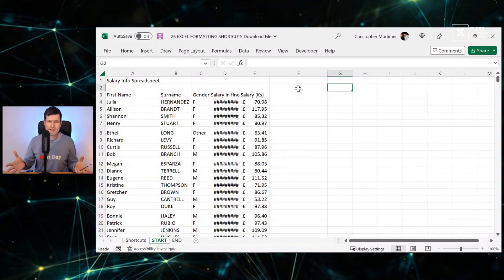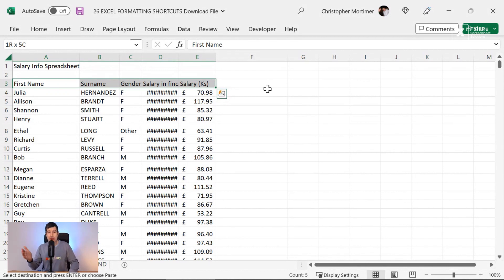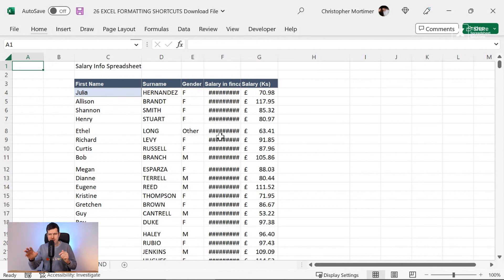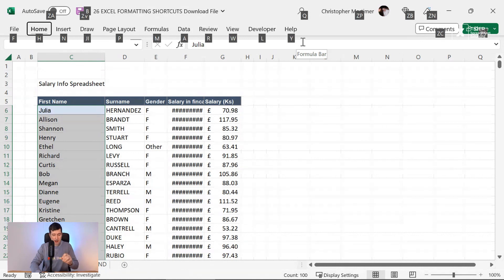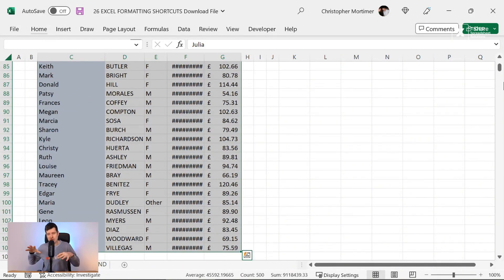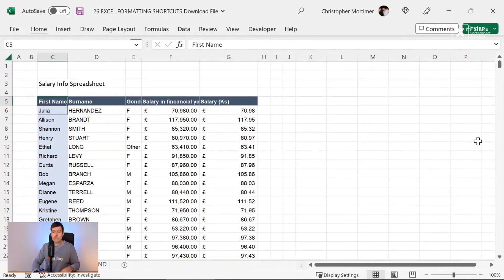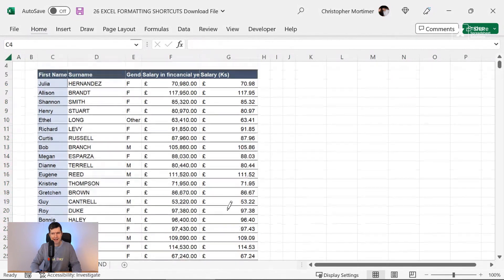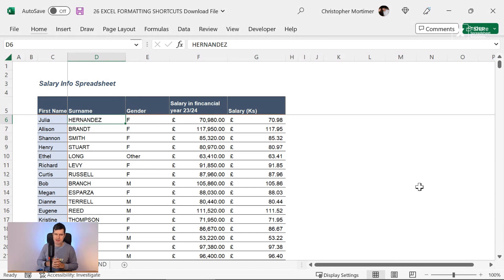How To Format Your Excel Spreadsheet Quickly And Professionally With 26 Excel Keyboard Shortcuts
We all love the power of Excel formulae, pivot tables and even VBA.  But, if your spreadsheet doesn’t look good, it’s unlikely people will want to engage with it.  It’s so often a limiting factor - this is why spreadsheet presentation is so important.

And, the good news is, Excel formatting doesn’t need to take long with some simple concepts and, crucially, command of Excel’s keyboard shortcuts.  Yes, today we’re disconnecting the mouse and getting to know the keyboard a little better on the Windows PC.

‘But, I can click around Excel to do that!’  Yes – but only if you’re willing to invest time and energy into thousands of tiny, precise finger movements required to operate the mouse.  It’s tiring!  Keyboard shortcuts can transform your experience of Excel by easing cognitive load and freeing up headspace to think about what actual matters.  Please, give it a try – and let 2023 be the year you jettison the mouse!

In this video, I format a basic spreadsheet quickly and professionally … using only the keyboard.  I talk you through 26 powerful keyboard shortcuts – some of which I’ve used for a decade or more, and others that I’m just integrating into my vocabulary – whilst breezing through (for the most part!) this potentially time-consuming task.

My best tip?  Learn one (just one!) keyboard shortcut every time you open Excel.  These accumulate very quickly and are easily consolidated with repetition.  Soon you won’t believe you were using the mouse at all!
You can find a list of all the shortcuts used below the YouTube video and in the Excel download file, also accessible in the video description.

Are you using keyboard shortcuts in Excel?  Did you learn any from this video, and which Excel keyboard shortcuts for Windows PC have I missed altogether?  Let me know in the video comments, I’ll get back to you there.

TIMESTAMPS
00:00 Why do Excel keyboard shortcuts matter?
00:43 FREE Excel Data Analysis Crash Course

SHORTCUTS LIST
& = simultaneous
+ = sequential
(hold keys in brackets first)

01:35 Copy A Cell (To Paste Formats)
(Ctrl) & C
02:13 Show Paste Special Box
(Ctrl & Alt) & V
02:22 Select Formats In Paste Special Box
T
02:54 Activate Format Painter
Alt + H + F + P
04:06 Select Whole Column
(Ctrl) & Space
04:15 Add Column / Add Row
(Ctrl & Shift) & +
04:35 Select Whole Row
(Shift) & Space
05:07 Change Column Width
Alt + H + O + W
05:40 Repeat Last Action
F4
06:24 Select To End Of Column
(Ctrl & Shift) & Down Arrow
(not demonstrated) Select To End Of Row
(Ctrl & Shift) & Right Arrow
06:50 Change Row Height
Alt + H + O + H
07:42 Change Cell Background Colour
Alt + H + H
08:07 Change Cell Background To Custom Colour
Alt + H + H + M
08:45 Remove Cell Background Colour
Alt + H + H + N
09:05 Change Font Colour
Alt + H + F + C
10:15 Autofit Column Width (?)
Alt + H + O + I
11:52 Create All Borders
Alt + H + B + A
13:45 Change Border Style
Alt + H + B + Y
14:02 Create Right Border
Alt + H + B + R
14:09 Create Bottom Border
Alt + H + B + O
(not demonstrated) Create Top Border
Alt + H + B + P
(not demonstrated) Create Left Border
Alt + H + B + L
15:08 Toggle Gridlines
Alt + W + V + G
15:23 Freeze Panes
Alt + W + F + F
(demonstrated throughout) Undo!
(Ctrl) & Z